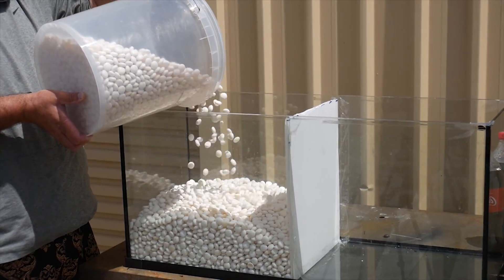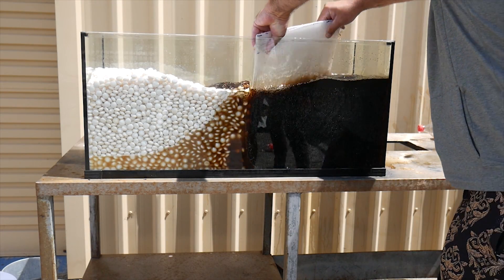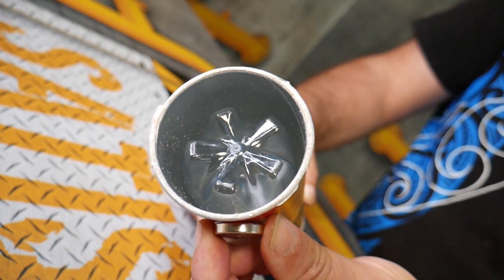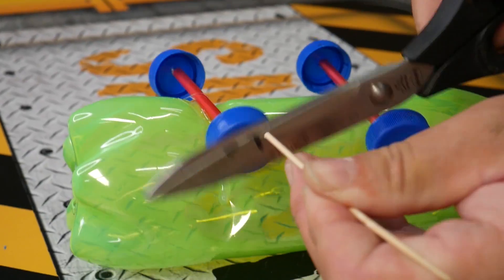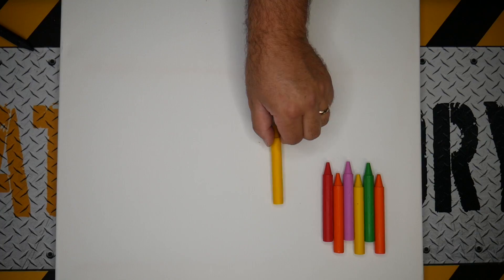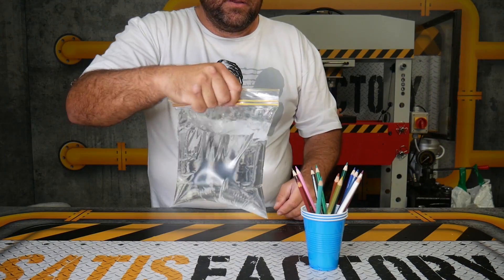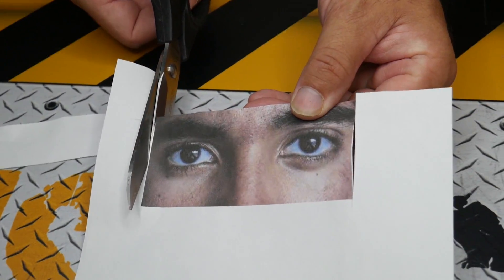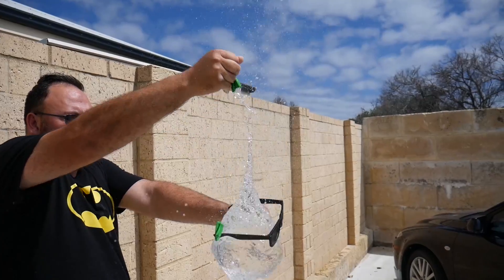COCA COLA VS MENTOS - EXPERIMENT